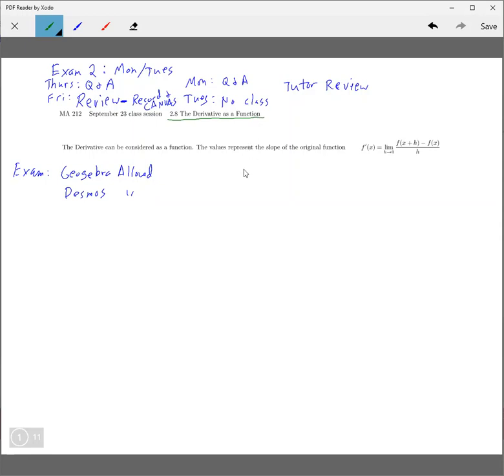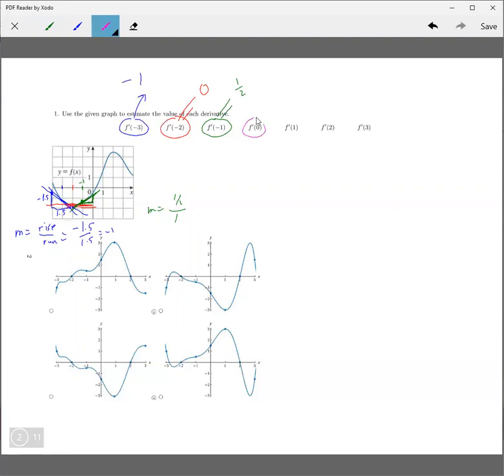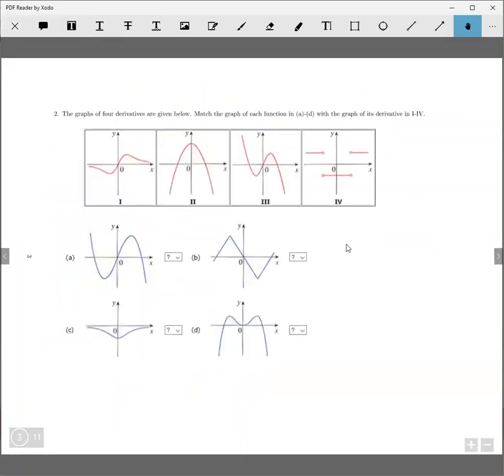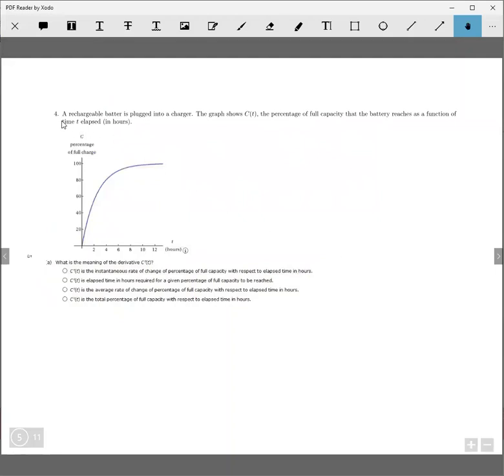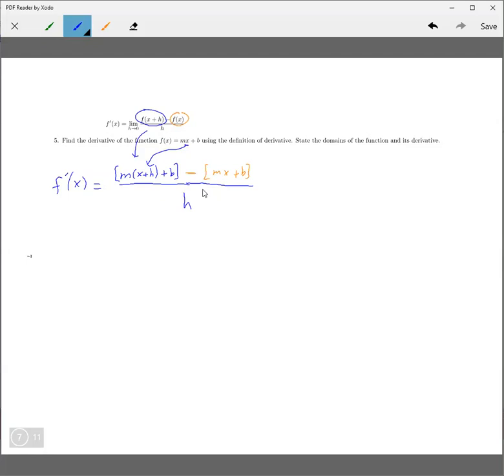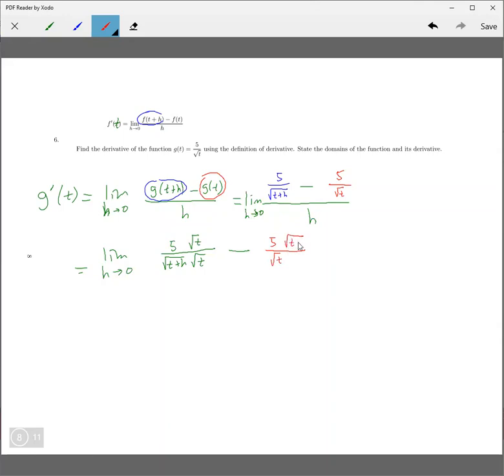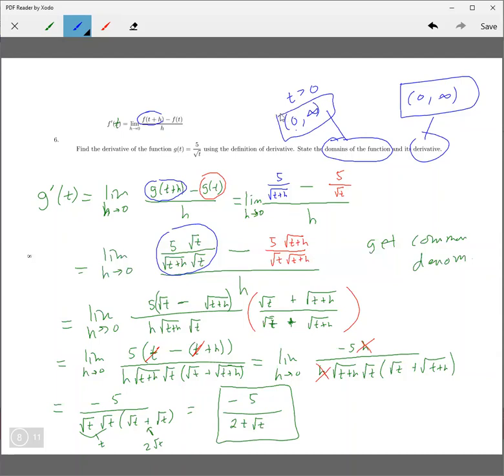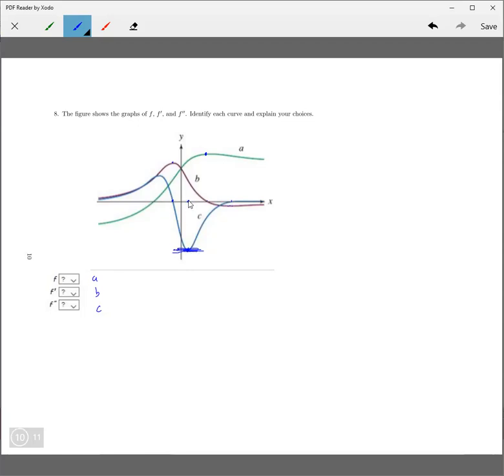2.8 (Math 212) The Derivative as a Function